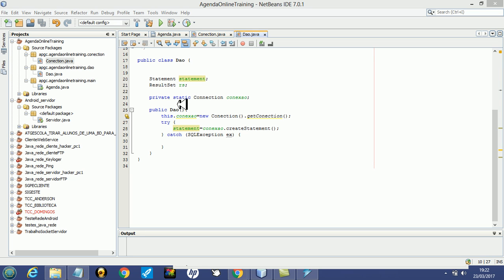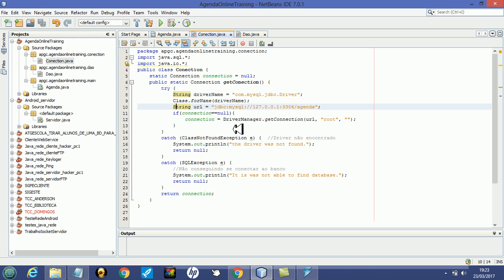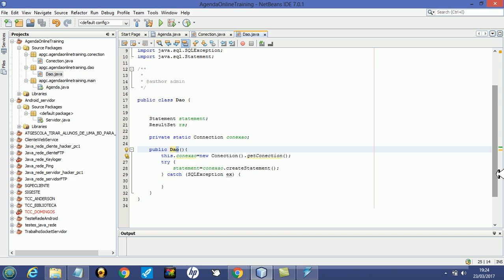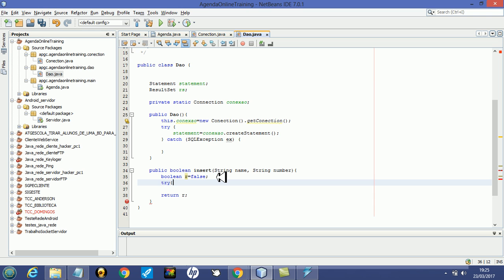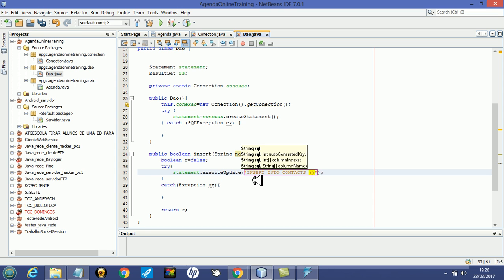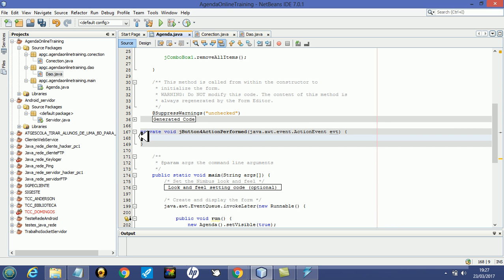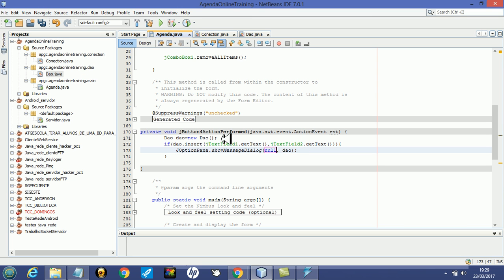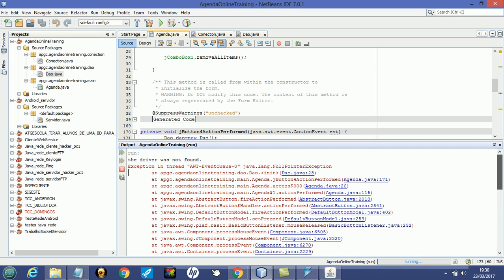swing mysql lesson 04